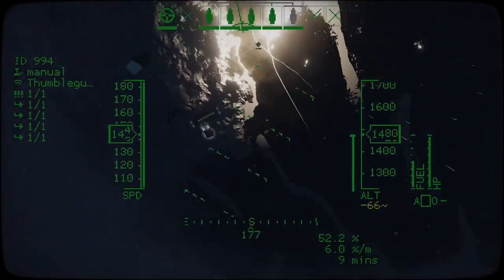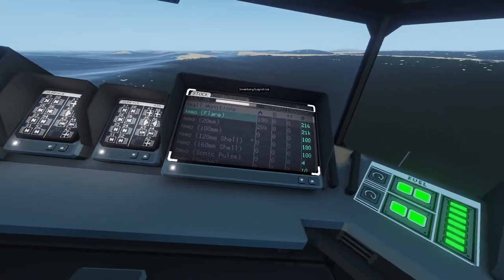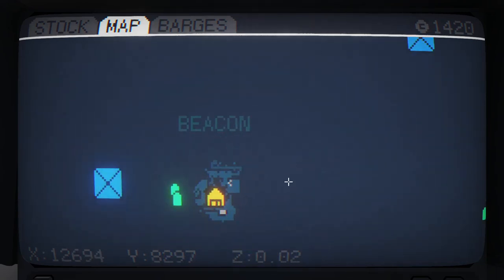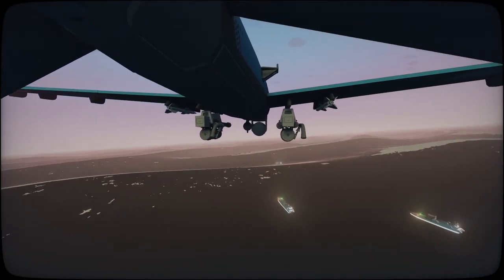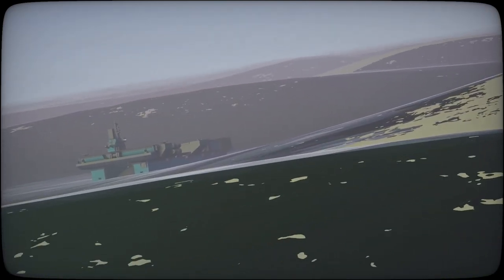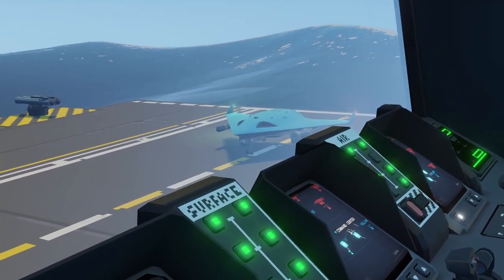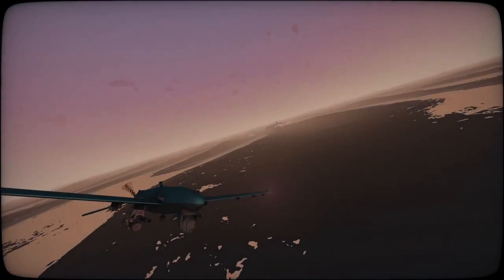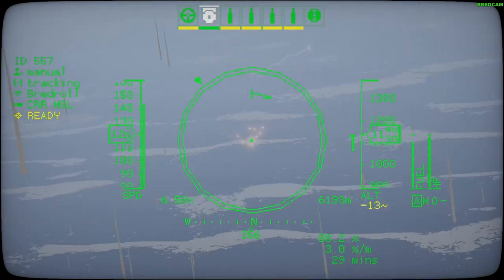CC2 Logistics Guide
Get to grips with essential resupply, construction and barges in Carrier Command 2. Tips (and trivia) for using logistics barges in CC2 PvP and PvE games including multi-carrier fleets.

Grim Reapers Naval Ops are:
Cylindrical Bobcat - Captain
Kazzik - Helms/XO
Bredroll - Operator/Airboss
Thumblegudget - Operator/Special Ops

Mods in this video:
Alt Barges (use the Needlefish model for barges):